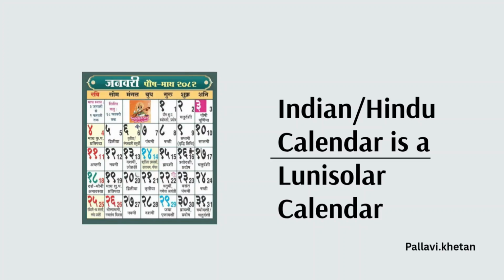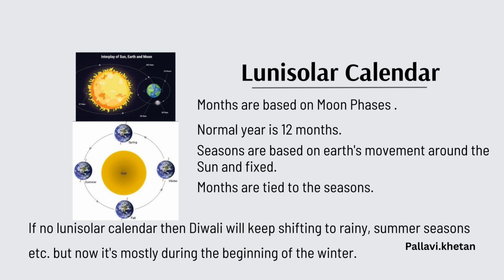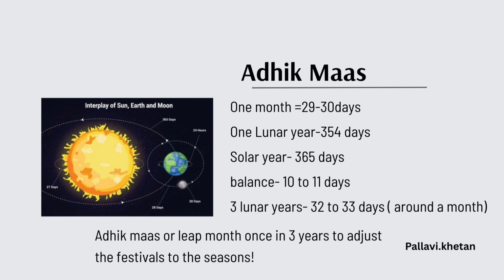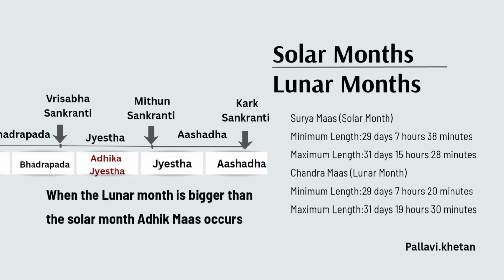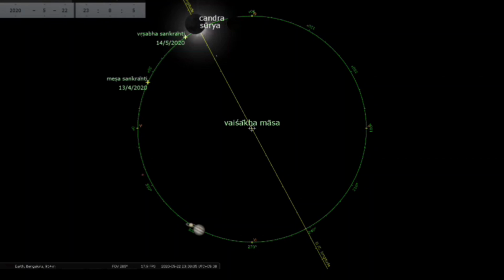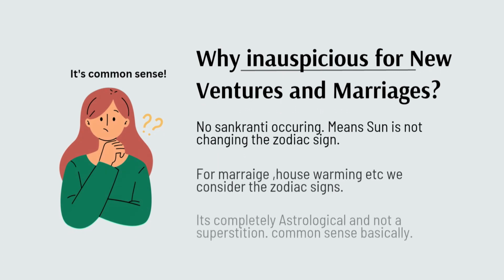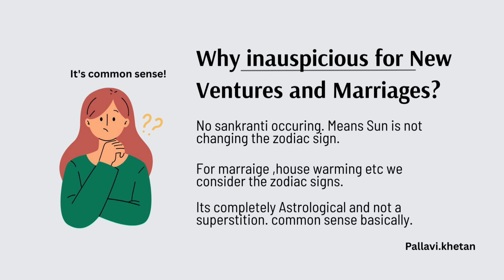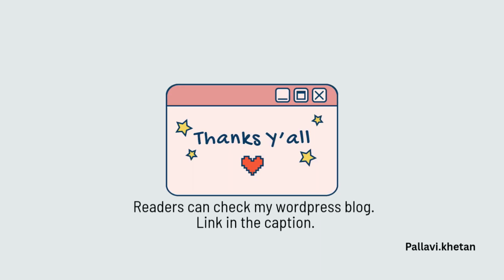Adhik Maas or the extra month explained!!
check the article